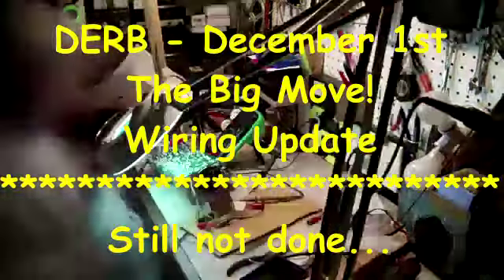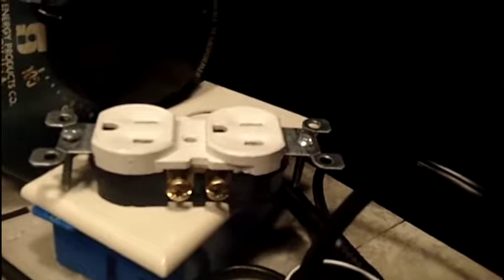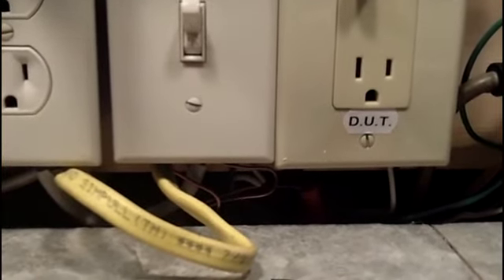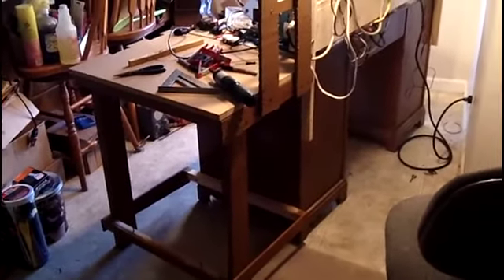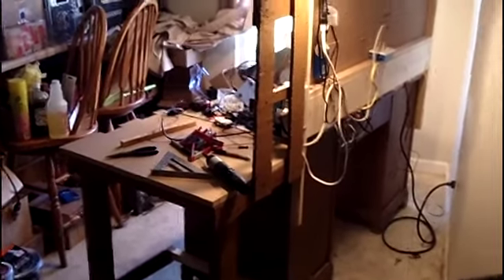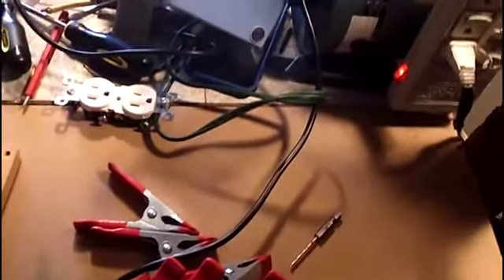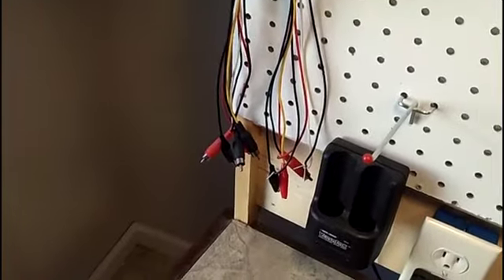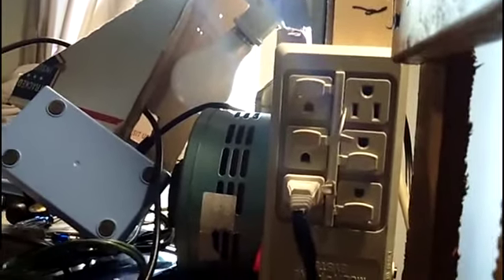DERB - The Big Move - Wiring update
Got most of the wiring done, but I will have to show the last power strip on the next shelf video. :)